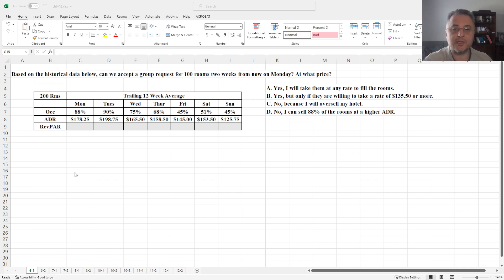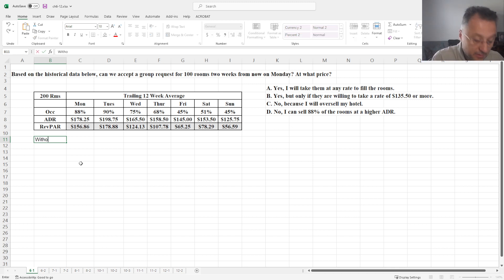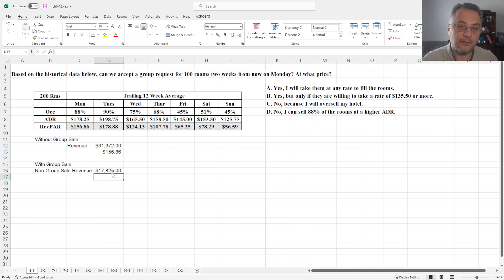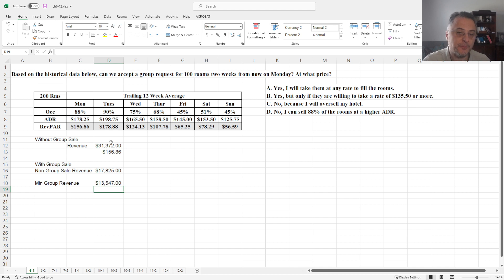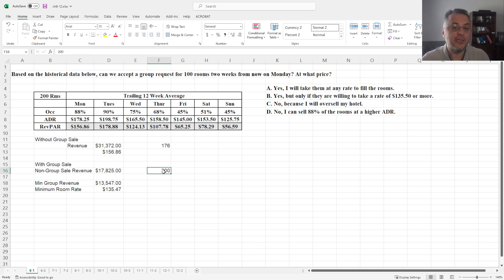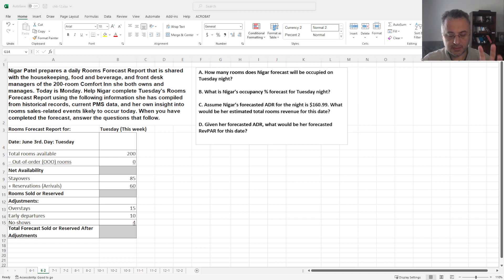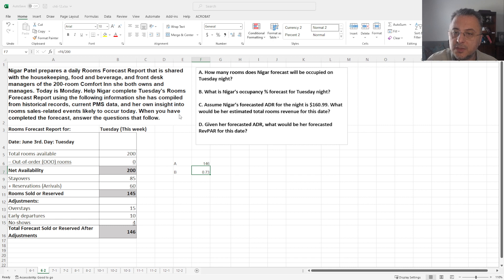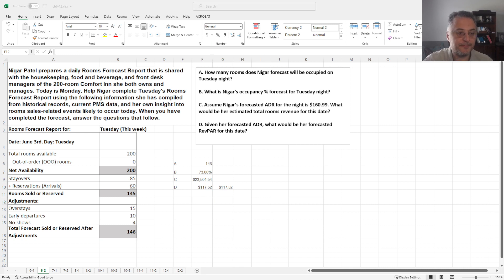Revenue Management Chapter 6 Apply What You Know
Forecasting Demand
Revenue Managers Role
Differential Pricing
Value
Strategic Pricing
Revenue Management
RevPAR
Revenue Per Available Room
GopPAR
Gross Operating Profit Per Available Room
RevPOR
Revenue Per Occupied Room
RevPASH
Revenue Per Available Seat Hours
Occupancy
Revenue
ADR
Average Daily Rate